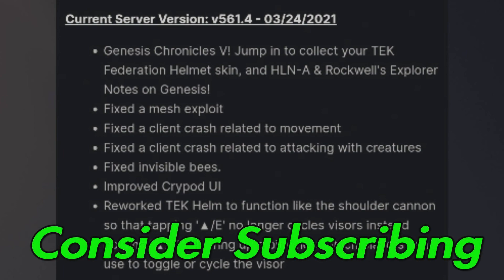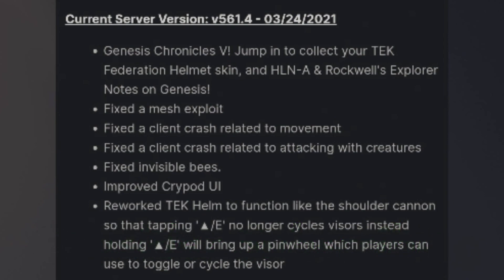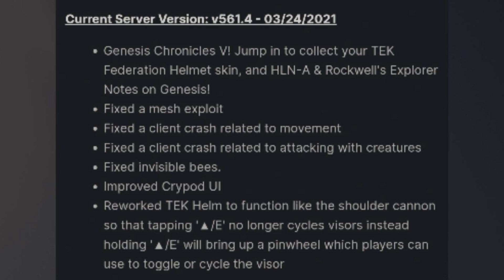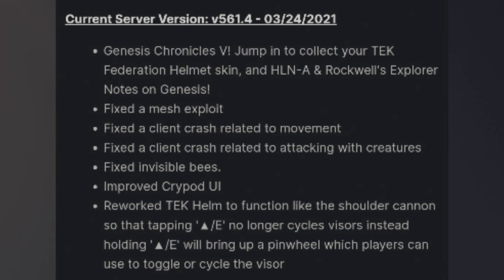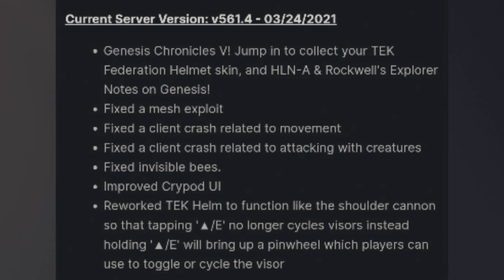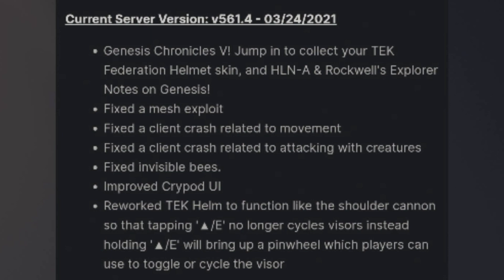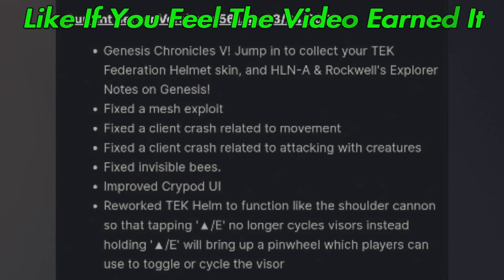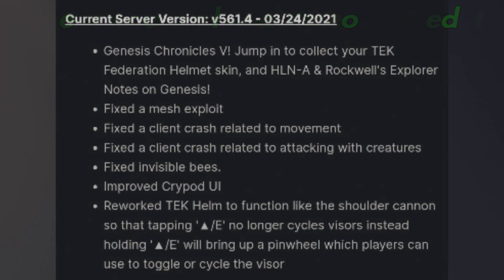Ark Survival Evolved Update Version 561.4 PS4 PS5 Version 2.53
Ark Survival Evolved Update 561.4 Bugfix PS4 PS5 version 2.53